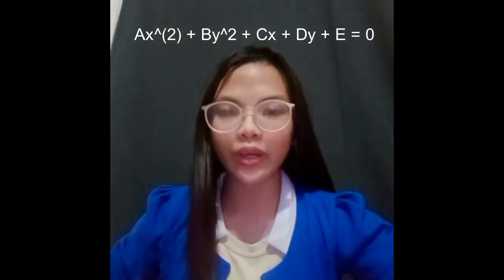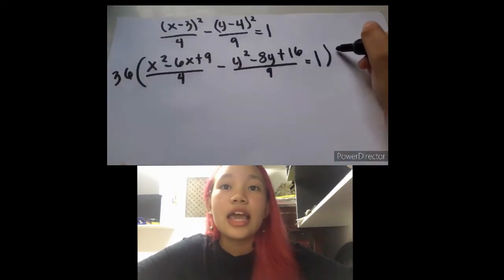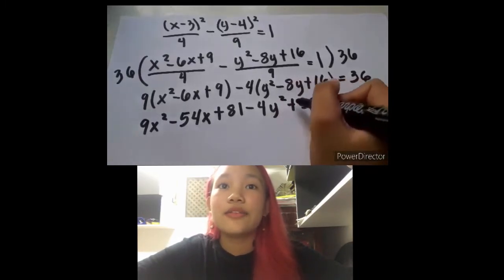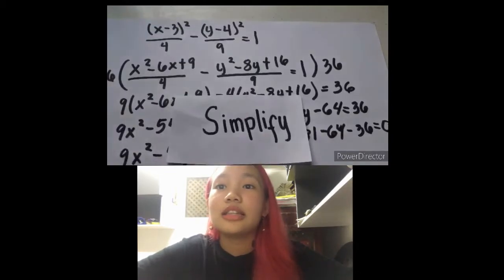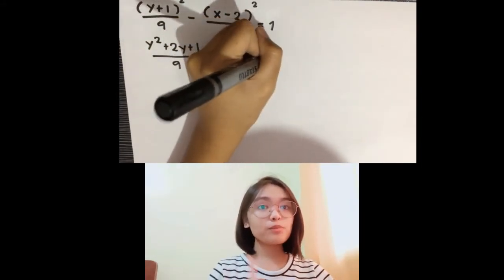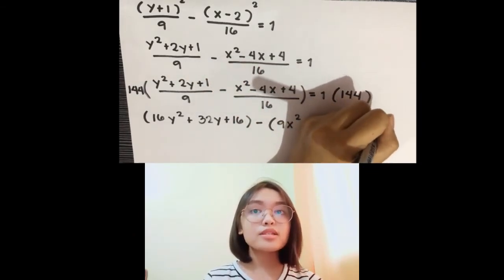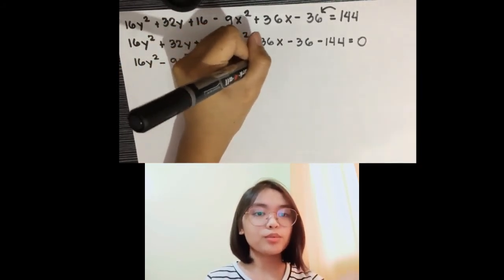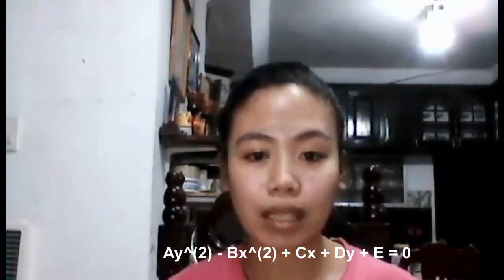Writing the general equation of a hyperbola when the standard equation is given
BL. Peter of Gubbio - Group 5 Pre Calculus